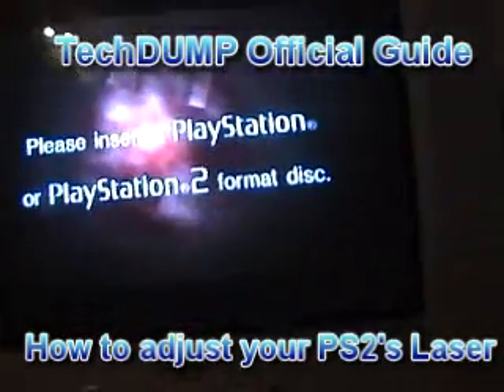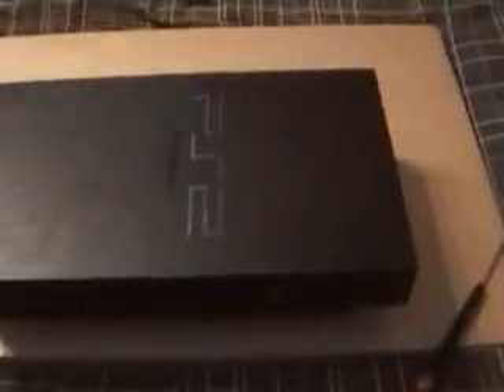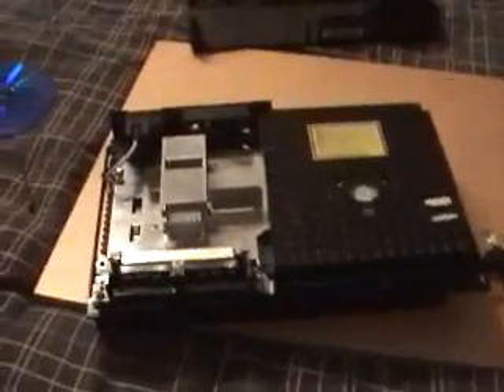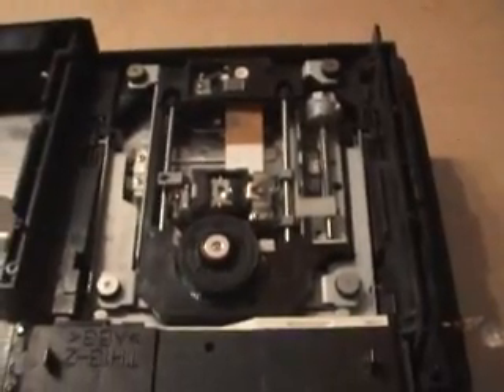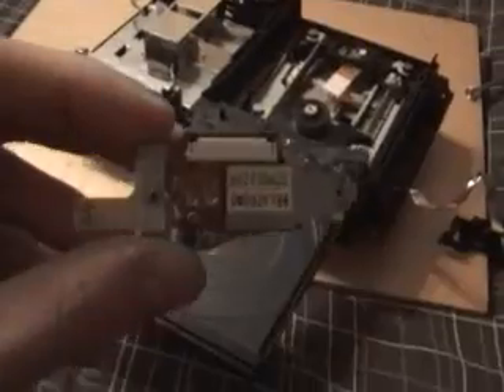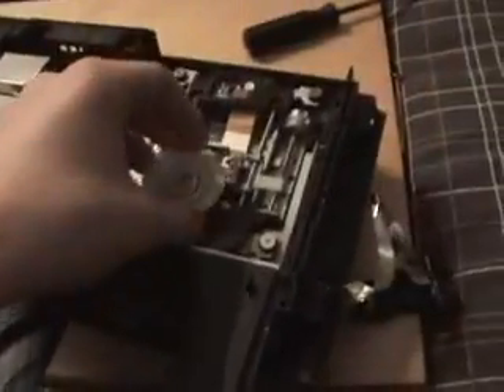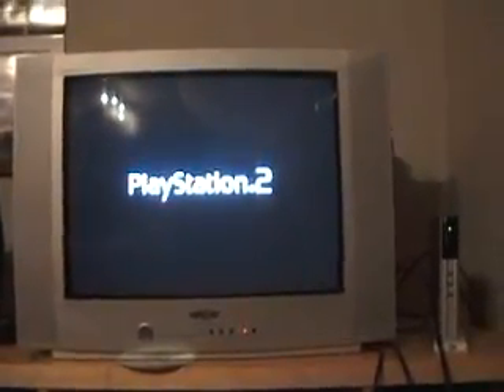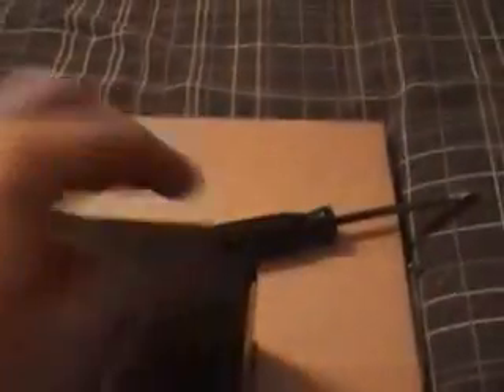How to calibrate your PS2's laser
Sometimes, older "fatline" Playstation 2's can stop reading discs. This is due to the laser degrading over time. This video is just a quick guide on how to calibrate your laser so it works to its (almost) full potential.